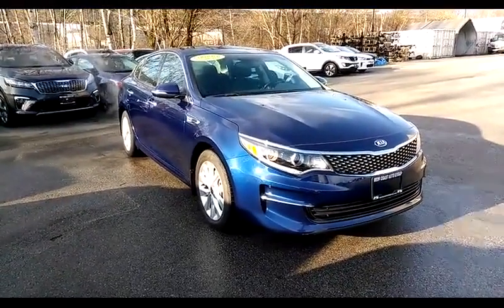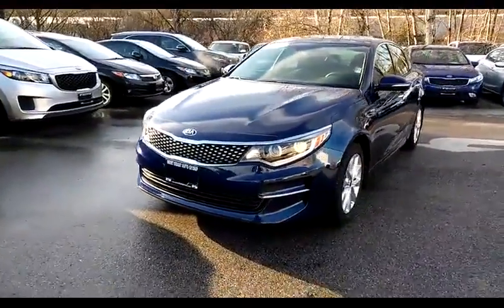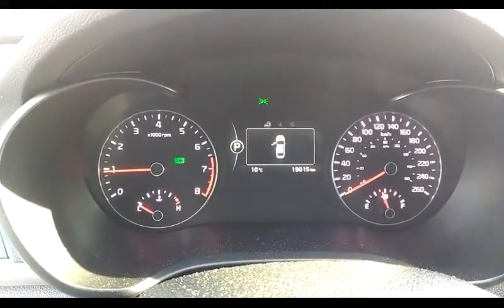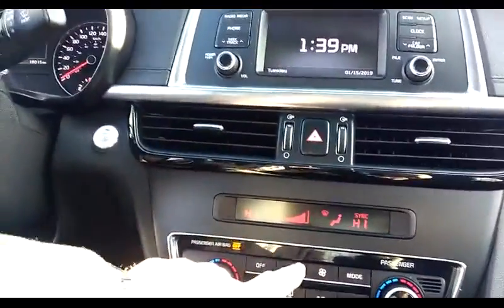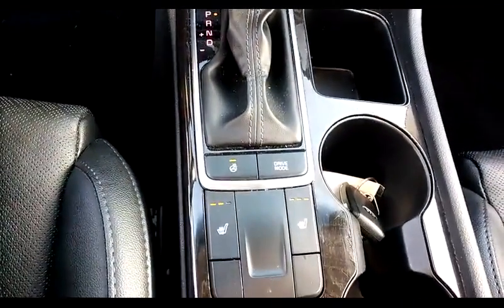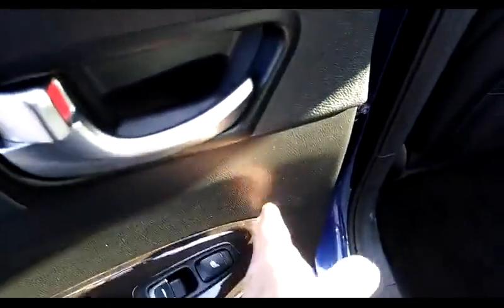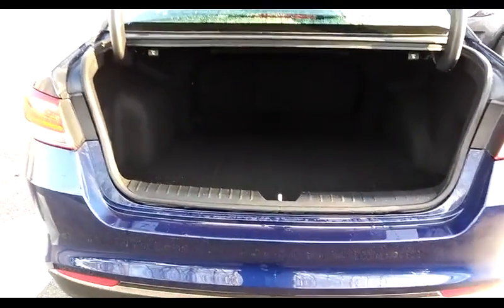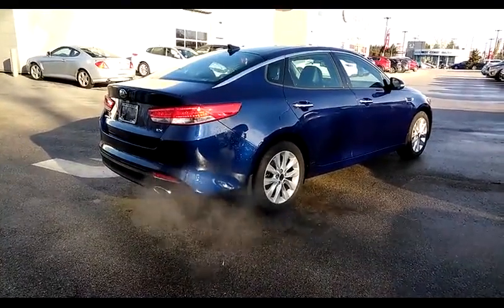2016 Kia Optima EX | Kia Certified Pre-Owned - Available at West Coast Kia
Searching for luxury and comfort in your next vehicle? Consider the 2016 Kia Optima EX available at West Coast Kia!

This Kia Optima is a Kia Certified Pre-owned model, offering the balance of Factory Warranty, plus offers:

✅ Under 20,000kms
✅ Panoramic sunroof
✅ Heated, leather front & rear seats

Interested in taking this 2016 Kia Optima EX for a test drive?

Stock # UC075867

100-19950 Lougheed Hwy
Pitt Meadows, BC V3Y 2S9
Canada